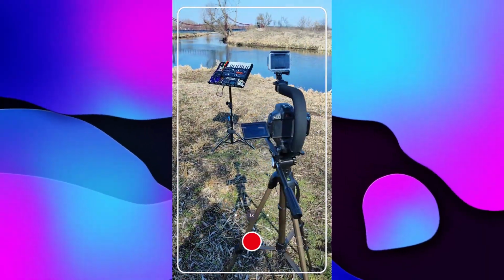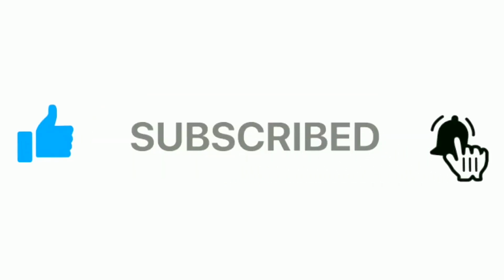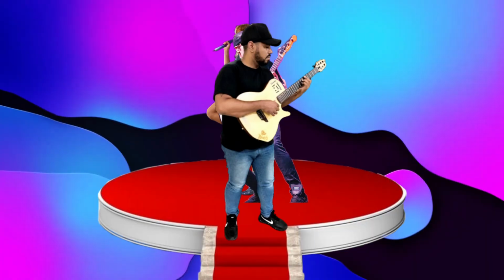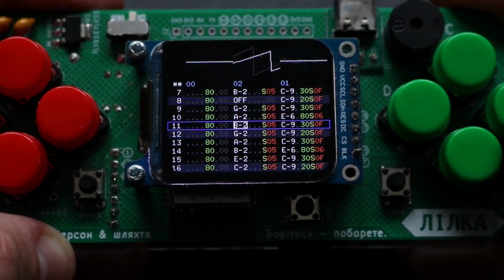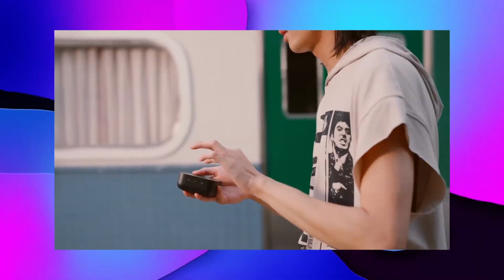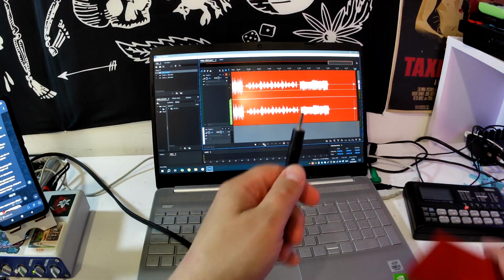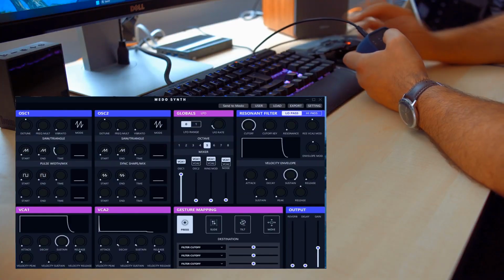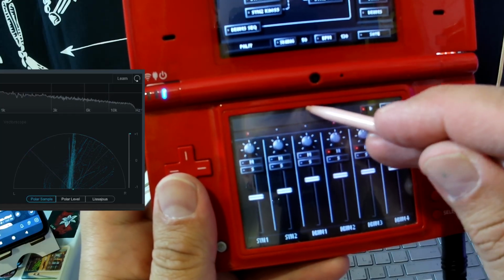Serious Problems with Donner Medo – Why It Disappointed Me (Honest Review)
In this video, I share my honest experience after using the Donner Medo for three days. As a musician who often works outdoors, I was looking for a compact, all-in-one groovebox for improvisation and recording. The Medo seemed like the perfect fit — but in practice, I ran into several serious limitations.

There’s no panning, no limiter, the effects sound rough, and the mobile app lacks basic editing functions. This is not hate — it’s constructive feedback. I want this product to improve because I believe the concept is great.

If you’ve used the Donner Medo, let me know how it worked for you in the comments.